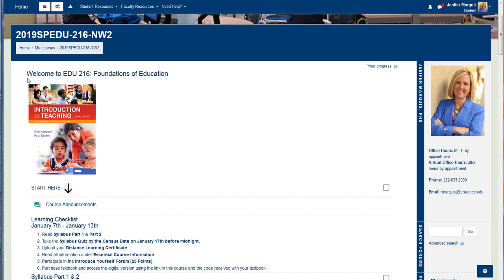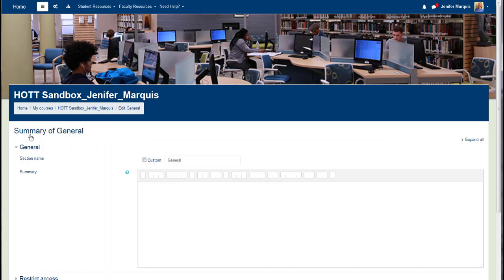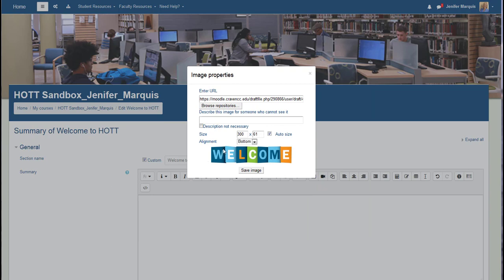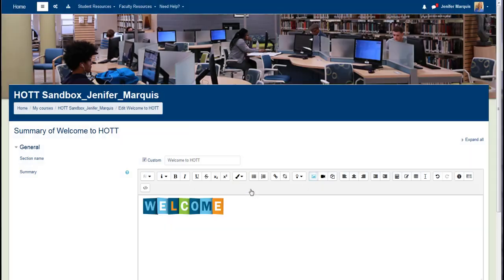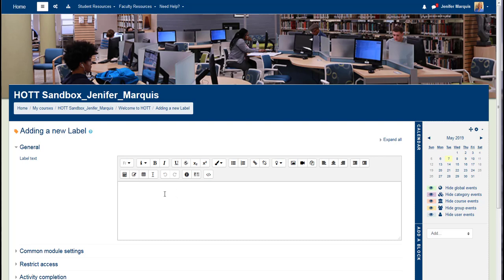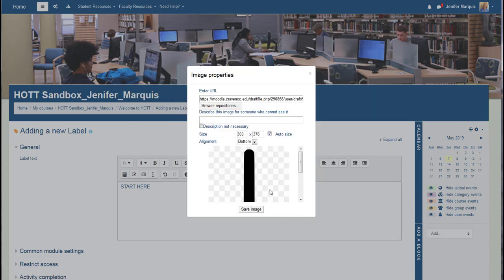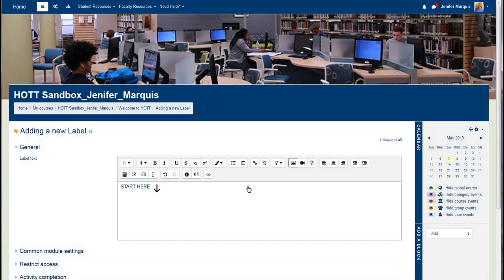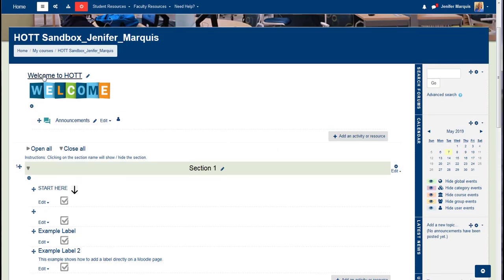HOTT: Welcome and Start Here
This tutorial demonstrates how to add a welcome title and image as well as start here text to a Moodle course.